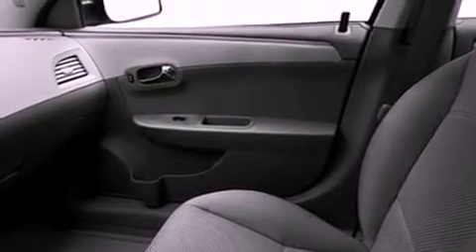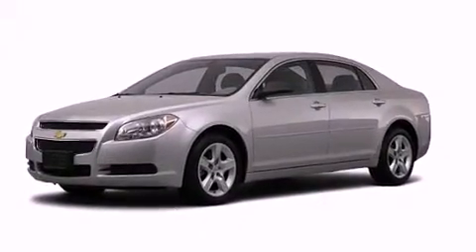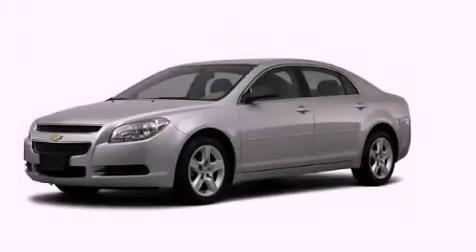2012 Chevrolet Malibu Chandler AZ 85225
We've been honored to serve the Chandler AZ area , we promise that your experience at our dealership will exceed your expectations !

 Year : 2012
 Make : Chevrolet
 Model : Malibu
 Engine : 2.4L 4 Cyl. Sequential-Port F.I.
 Trans . : 6 Speed Automatic
 Exterior : Silver Ice Metallic

 Stock : 120544

 2121 N. Arizona Avenue